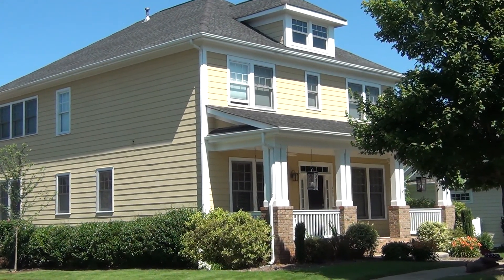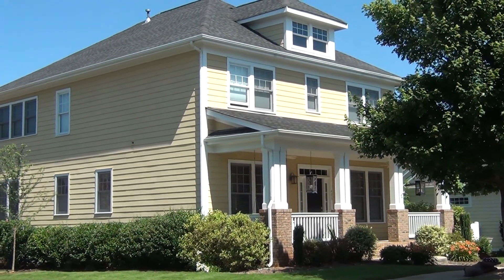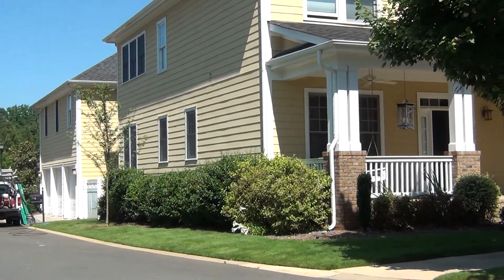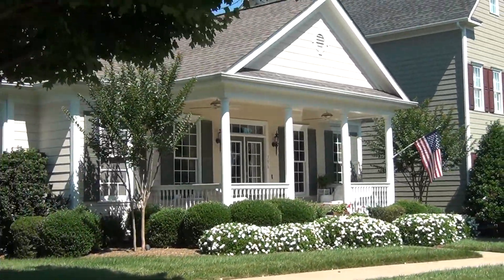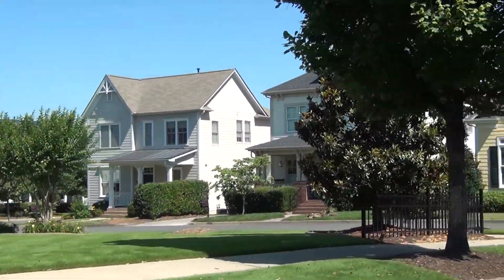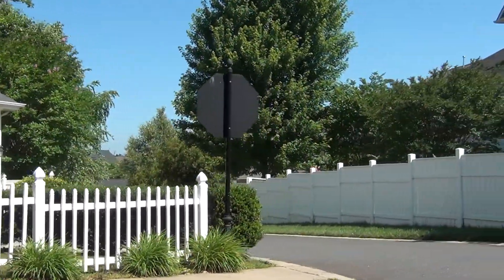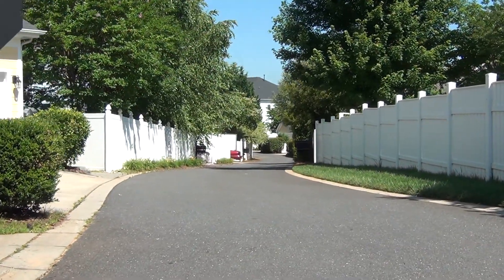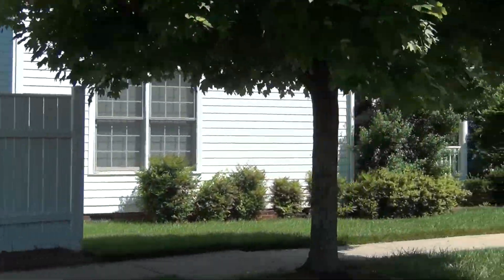Baxter Village in Fort Mill, South Carolina [Near Charlotte]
Baxter Village Homes for sale provide your family an opportunity to live in one of the coolest neighborhoods in the Charlotte metro area.  Just minutes from 485 and 77. One of the best bilders here is Saussy Burbank .   And Saussy is repeating their magic just a few miles away in the SC community known as Riverwalk.

is the real estate search engine from top Charlotte NC REALTOR® Roger Holloway, filled with nearly two thousand YouTube videos of new construction homes & neighborhoods in the Charlotte, North Carolina & Fort Mill, South Carolina metro real estate market.  Plus, you can view exclusive top Charlotte REALTOR® reviews and community tours of 55+ Active Adult neighborhoods like Imagery on Mountain Island Lake from Lennar, Kolter Homes' Cresswind Charlotte, Trilogy Lake Norman from Shea Homes, Del Webb Carolina Orchards, Treetops by Lennar, Essex Homes' The Villas at Covington, and Heritage from Eastwood Homes and Essex. You'll also see broker's video tours and current listings of Charlotte area new construction homes for sale in luxury neighborhoods. I'd love to be your Buyer's Agent REALTOR® (Roger Holloway of ProStead Realty).